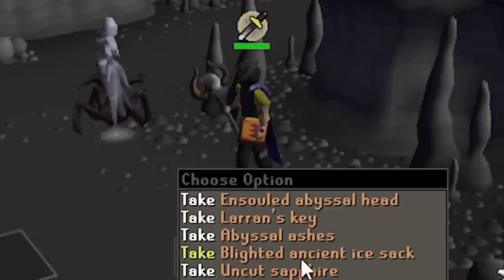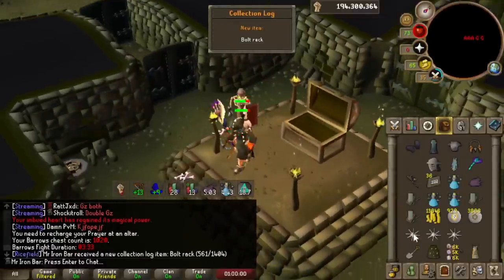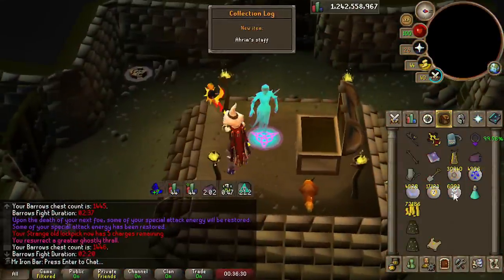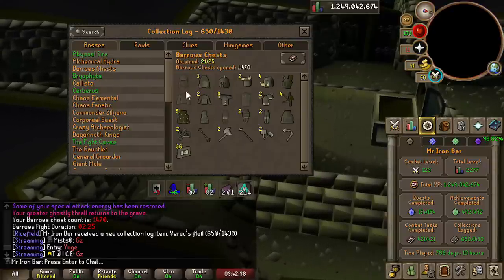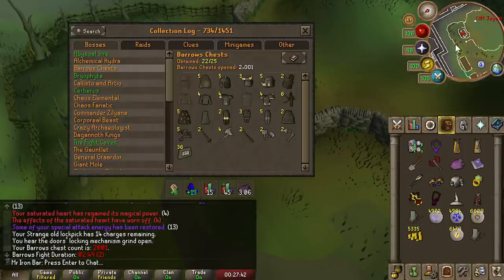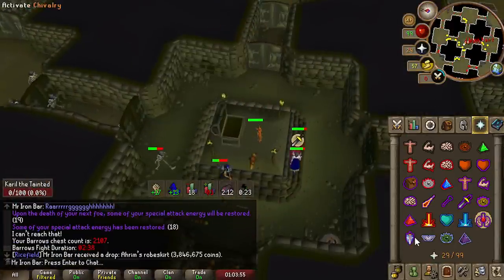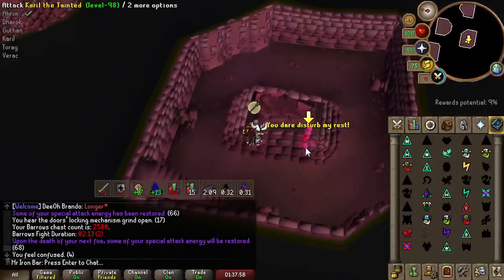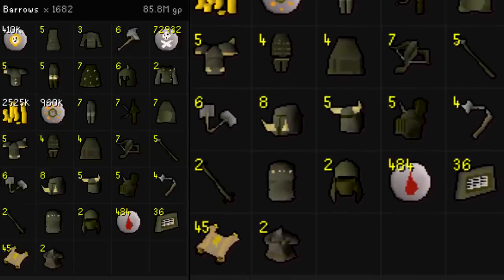Completing Barrows With 40 Old Lockpicks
📲Install Raid for Free Mobile and PC and get a special starter pack with an Epic champion Drake 🔥

We revisit Barrows post log update to work on a massive stacking project (next video) while we attempt to complete barrows for real this time using 40 strange lockpicks. Can we green log on time and how many clues will we get?
Timeline
Intro 0:00
Progress 2:15
Full Barrows loot 20:12